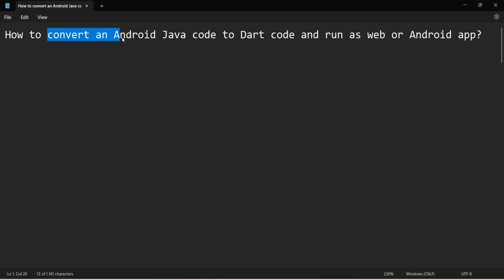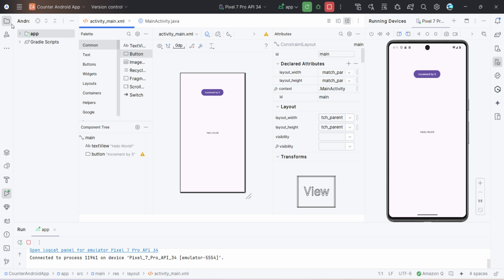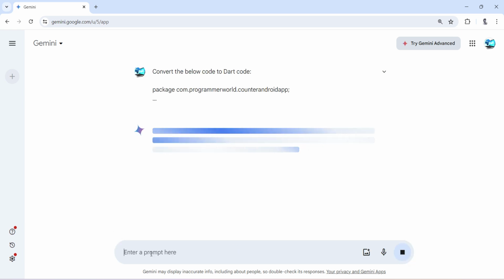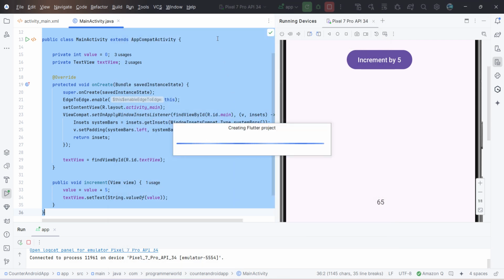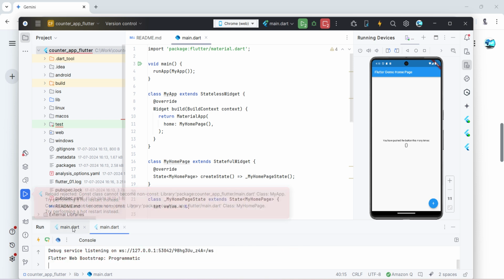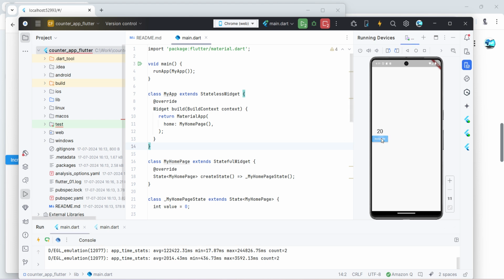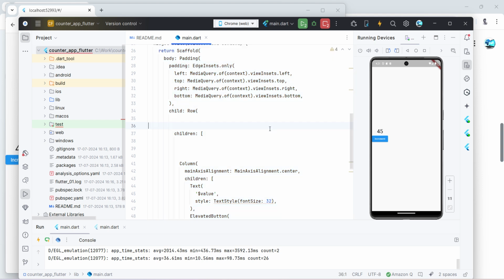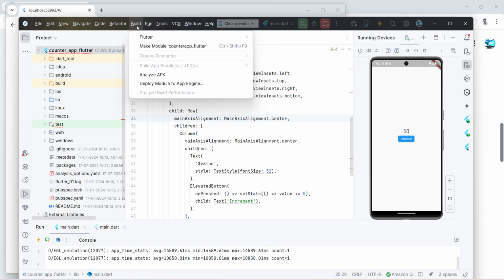How to convert an Android Java code to Dart code and run as web or Android app?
This guide outlines the conversion process for running existing Java-based Android apps on both web and mobile platforms through Dart, the language powering Flutter. This enables multi-platform deployment with a single codebase for efficient development and wider app reach.

However, the main Java and Dart code is copied below also for reference:

package com.programmerworld.counterandroidapp;

import android.os.Bundle;
import android.view.View;
import android.widget.TextView;

import androidx.activity.EdgeToEdge;
import androidx.appcompat.app.AppCompatActivity;
import androidx.core.graphics.Insets;
import androidx.core.view.ViewCompat;
import androidx.core.view.WindowInsetsCompat;

    protected void onCreate(Bundle savedInstanceState) {
        super.onCreate(savedInstanceState);
        EdgeToEdge.enable(this);
        setContentView(R.layout.activity_main);

    public void increment(View view) {
        value = value + 5;
        textView.setText(String.valueOf(value));

Dart Code:

import 'package:flutter/material.dart';

void main() {
  runApp(MyApp());

class MyApp extends StatelessWidget {
  Widget build(BuildContext context) {
    return MaterialApp(
      home: MyHomePage(),

class _MyHomePageState extends State MyHomePage {
  int value = 0;

  Widget build(BuildContext context) {
    return Scaffold(
      body: Padding(
        padding: EdgeInsets.only(
          left: MediaQuery.of(context).viewInsets.left,
          top: MediaQuery.of(context).viewInsets.top,
          right: MediaQuery.of(context).viewInsets.right,
          bottom: MediaQuery.of(context).viewInsets.bottom,
        child: Row(
          mainAxisAlignment: MainAxisAlignment.center,
          children: [
            Column(
              mainAxisAlignment: MainAxisAlignment.center,
              children: [
                Text(
                  '$value',
                  style: TextStyle(fontSize: 32),
                ElevatedButton(
                  onPressed: () = setState(() = value += 5),
                  child: Text('Increment'),